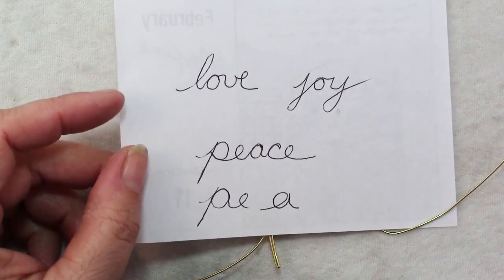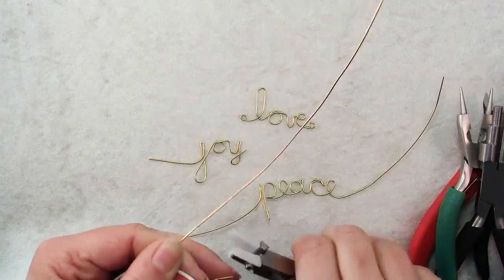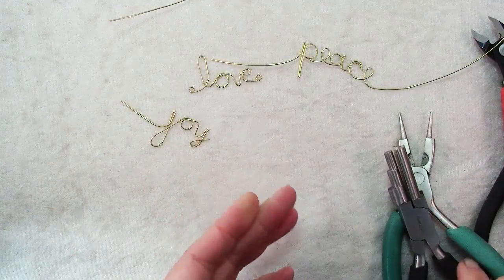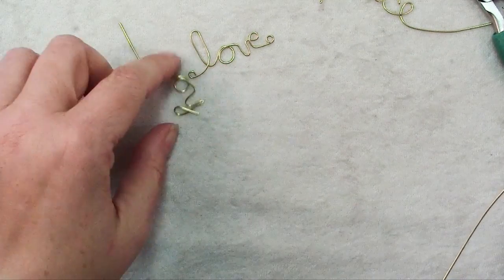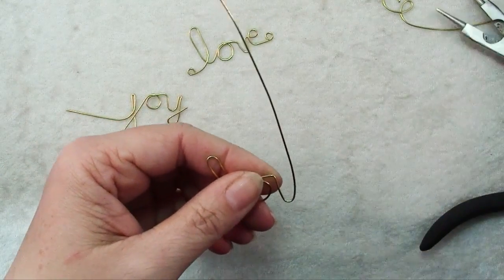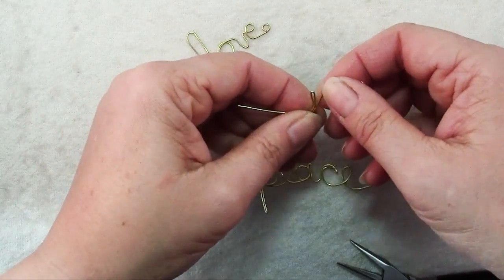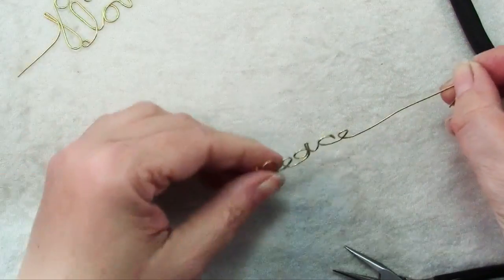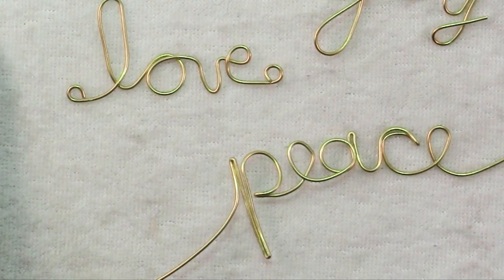DIY Wire Words-How To Create Hand Formed Personalized Phrases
Personalize anything with your own hand formed wire words. With a little practice you can write the words you want in wire and make jewelry or other items.

multi-step bail making pliers

This 20 gauge craft wire is perfect for making your own wire words or sayings.

My three words “love,” “joy” and “peace” come from Galatians 5:22. What words or sayings inspire you?

Share photos of what you've made with this tutorial on Keepsake Crafts' Facebook